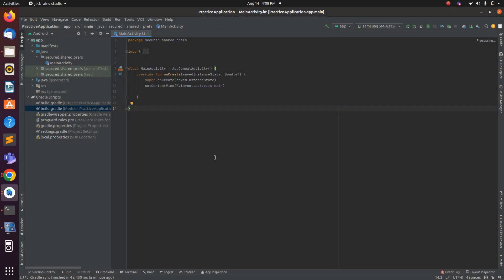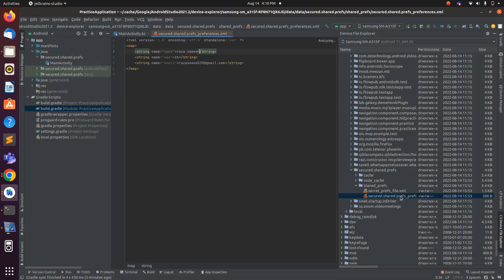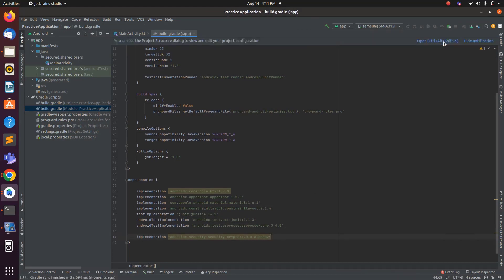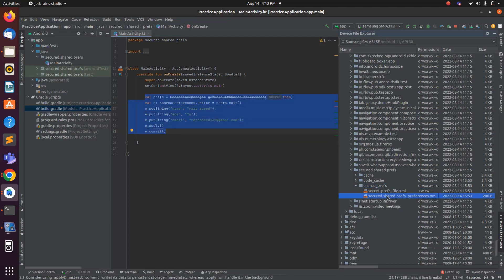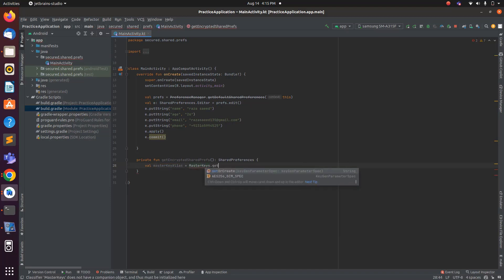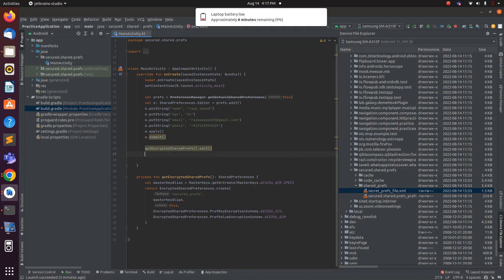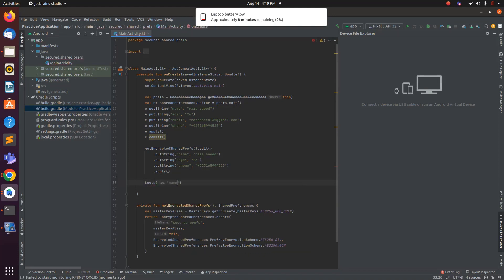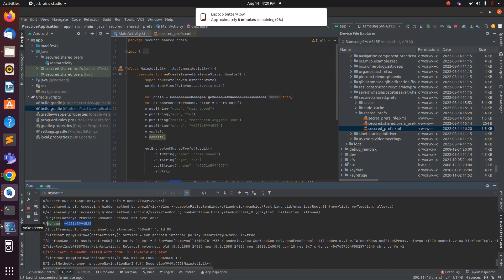Encrypted Shared Preferences Android Kotlin Example 2022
We learnt about encrypted shared preferences in this video. We discussed the key differences and disadvantages while observing how simple it is to implement.

I'll be pleased to assist you if you ask any queries in the comments section below.